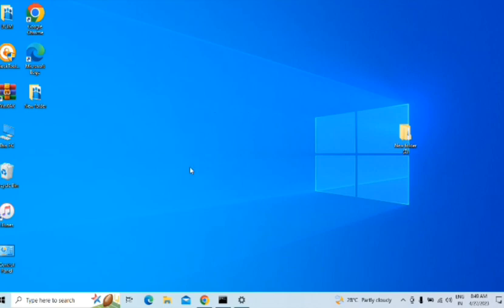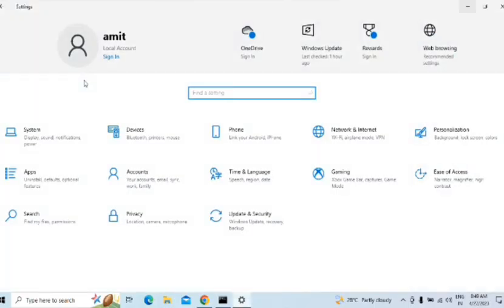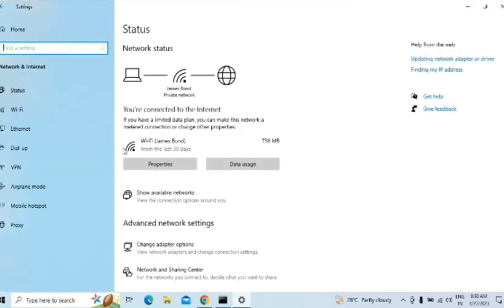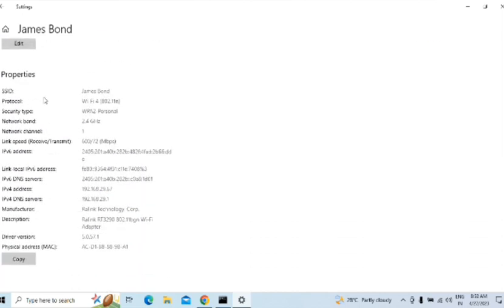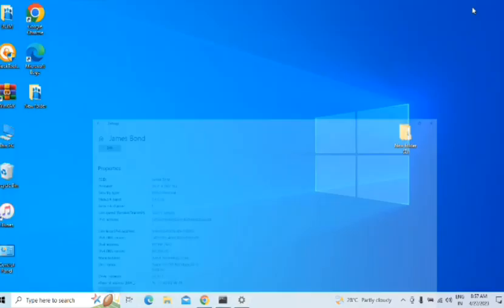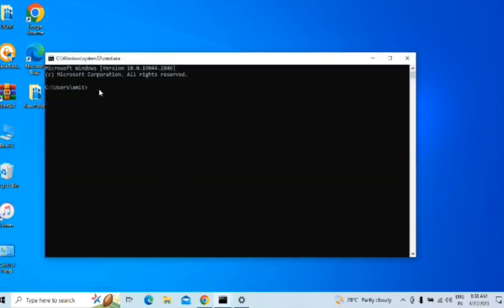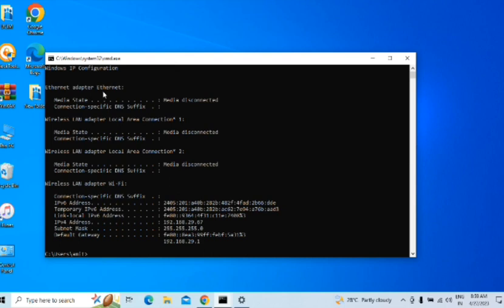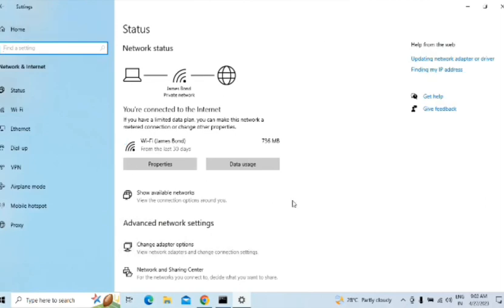How to Find Your IP Address in Windows 11 | What is My IP Address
In this video, I have explained how to find your IP address on Windows 11 computer/laptop.

What is an IP address: a unique string of characters that identifies each computer using the Internet Protocol to communicate over a network.

Find your IP address in Windows:

Step 1: Select Start - Settings - Network & Internet - Wi-Fi and then select the Wi-Fi network you're connected to.

Step 2: Under Properties, look for your IP address listed next to IPv4 address.